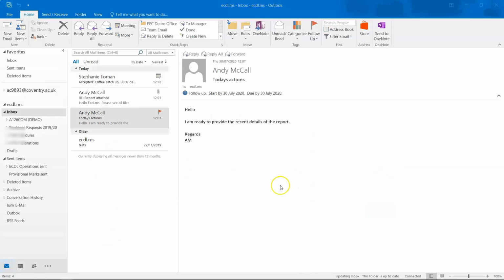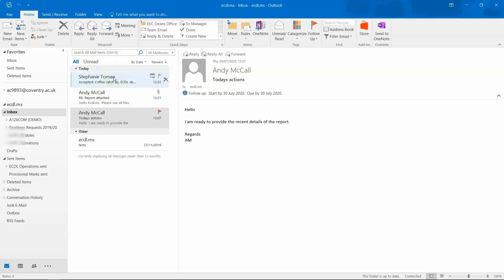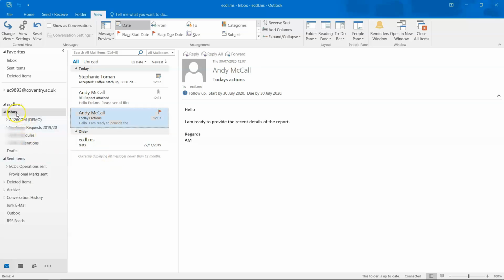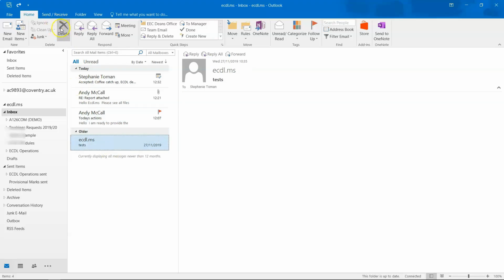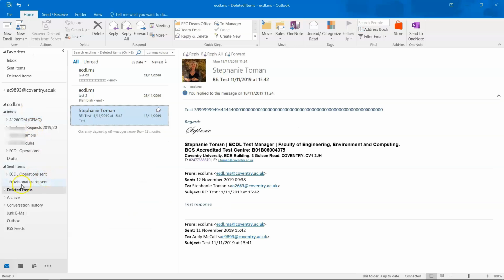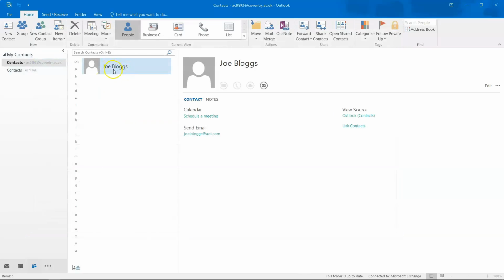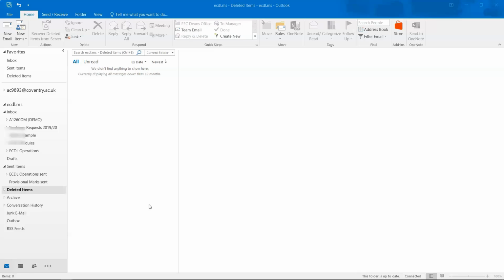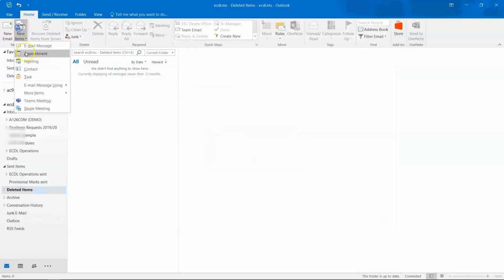M7 Online Essentials Organising Emails & Contacts